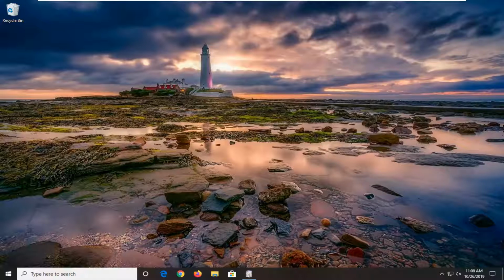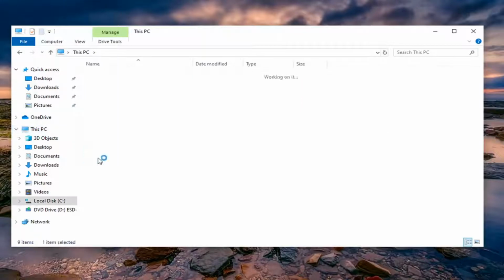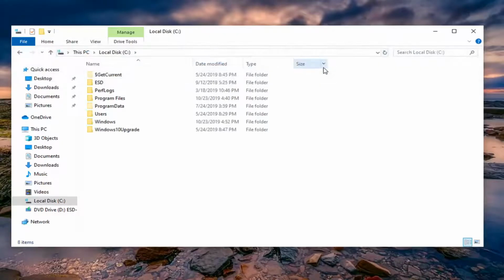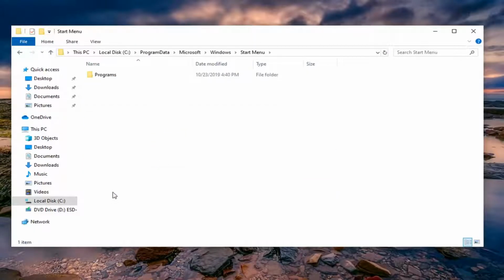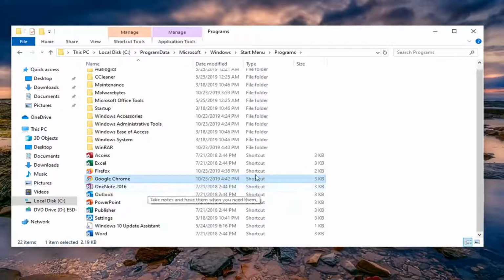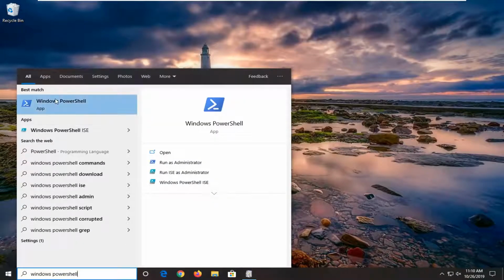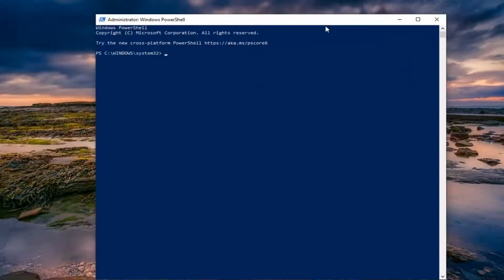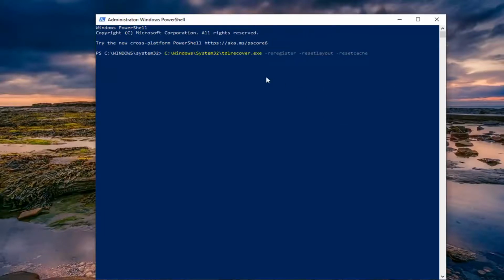Delete Icons/Tiles from the Windows 10 Start Menu FIX [Tutorial]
Powershell Command:
C:\Windows\System32\tdlrecover.exe -reregister -resetlayout -resetcache

(swap out "C:" with drive letter Windows is installed on if it is a different drive)

When Windows 10 works, it's a great operating system. When it doesn't, you'll want to throw your computer out of the literal window. Among Microsoft's pile of peculiarities is its talent for throwing up brain-scratching bugs. One of the worst of these is a tendency for the Start menu to stop working.

Good news. There are a few solutions to this problem. Some are easy, others are a bit more tricky. Here we’ve collected four fixes that have worked for us, from simply shutting down programs to tinkering with Microsoft’s Windows Media Creation Tool. If your Start menu isn’t working, these fixes should do the trick.

You can easily get to the Start menu’s folder structure on the hard drive to edit, rearrange, or even add new items. This also gives you the benefit of being able to search for these new shortcuts that you create. And yes, you can do this by dragging items around individually on (or to) the Start menu, but rearranging via File Explorer is much quicker if you have a bunch of things you want to change.

Windows 10 has one of the greatest Start menus. Its Start menu is slick, modern and includes app tile shortcuts that give it a whole new dimension.

Yet, that menu in does have a few glitches. Blank app tile shortcuts are one of the Windows 10 Start menu‘s more frequently occurring issues. Some users have found their app tiles are entirely blank with no icons or text on them. This is how you can fix blank Start menu app tiles.